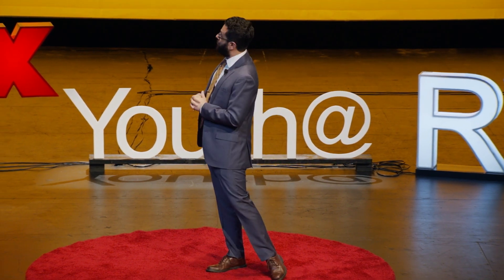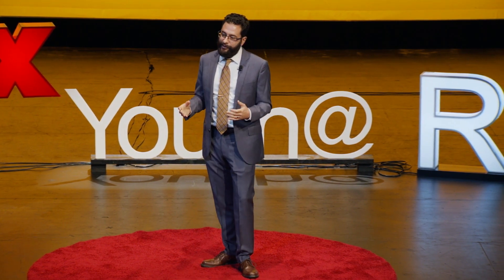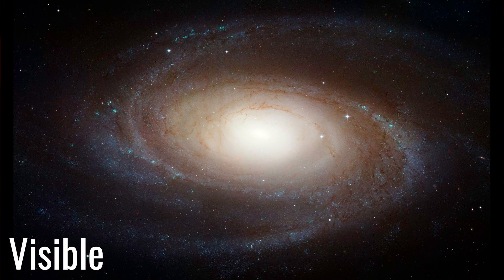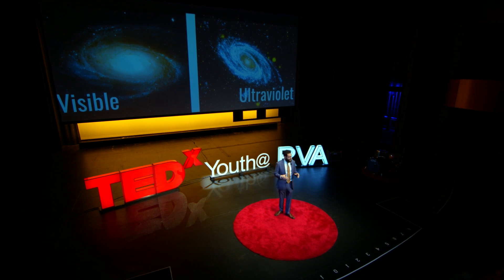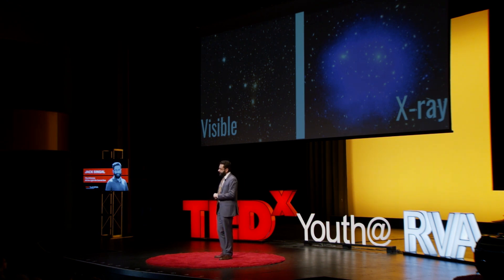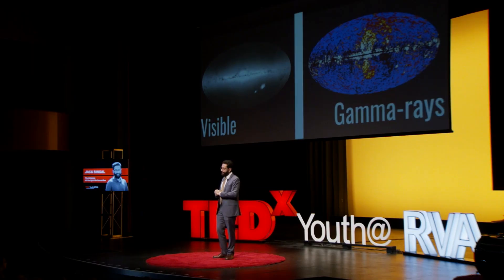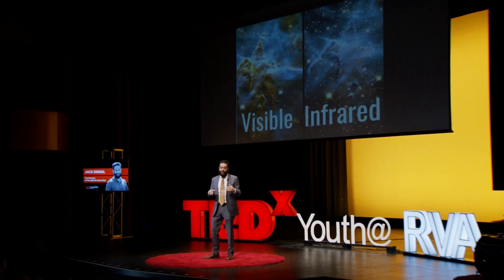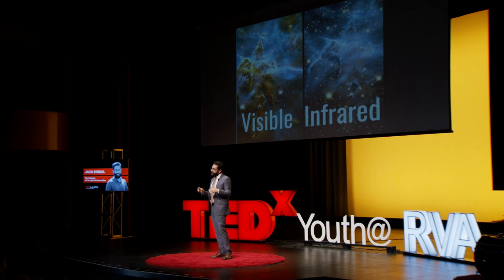The Universe: All the Light We Cannot See | Jack Singal | TEDxYouth@RVA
The beauty of our universe is largely unobservable to the naked eye, says Professor Jack Singal. To understand what is going on, we need to harness all of the light we cannot see. Singal shows us how utilizing wavelengths from ultraviolet to gamma-rays will entirely change how we see the universe. Jack Singal is a professor in the Physics Department at the University of Richmond and has had previous appointments at the NASA Goddard Space Flight Center and Stanford University. His research spans several areas of astrophysics, including new measurements and interpretations of diffuse radio emission, multiwavelength population studies of active galaxy systems to constrain the evolution of supermassive black holes in the universe, and applications of new machine learning strategies to photometric redshift determination. This talk was given at a TEDx event using the TED conference format but independently organized by a local community.